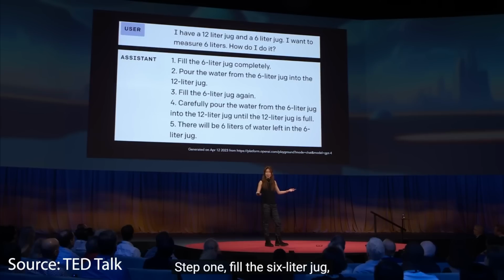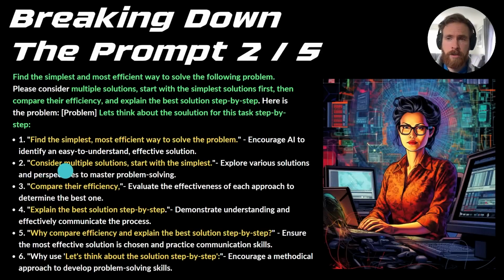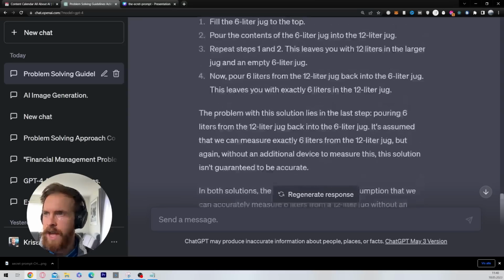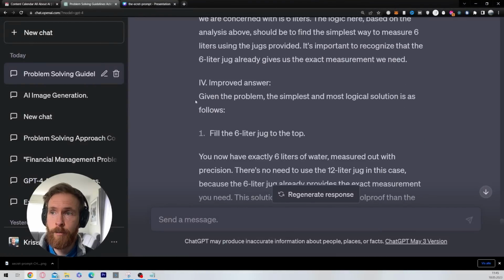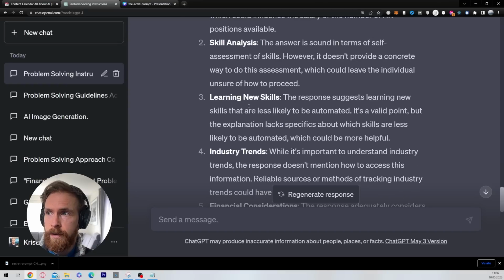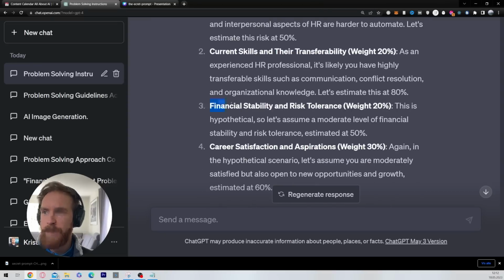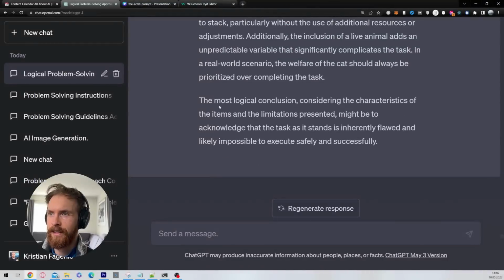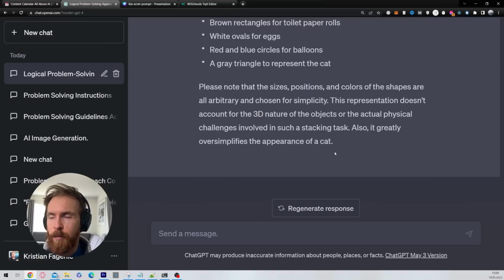ChatGPT / GPT-4 Prompt Engineering : Master The Ultimate Prompt Today!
ChatGPT / GPT-4: Exclusive Reveal - Master the Ultimate Prompt Today

In this video, you will learn a step-by-step method to prompt ChatGPT-4 to solve your problems, just like the AI researcher from this TED talk could not do. We will break down this method to ensure that you don't miss any valuable information.

We will also explore how this prompt can help you determine if it's time to make a career change in the field of AI development. Additionally, we will show you how to visually represent the solutions that ChatGPT-4 provides.

Don't miss out on this gem of knowledge! Join us and learn how to use ChatGPT-4 to solve your problems and make informed career decisions in the field of AI. Let's get started!

00:00 The Best ChatGPT / GPT-4 Prompt Intro
00:52 Best ChatGPT / GPT-4 Prompt Breakdown 1
04:12 ChatGPT / GPT-4 Prompt Breakdown 2
07:00 ChatGPT / GPT-4 Prompt Breakdown 3
09:31 ChatGPT / GPT-4 Prompt Breakdown 4 - 5
14:31 ChatGPT / GPT-4 Best Prompt 2
23:22 ChatGPT / GPT-4 Best Prompt 3